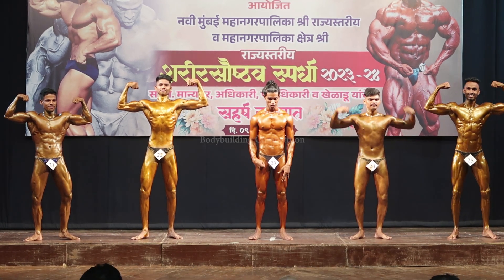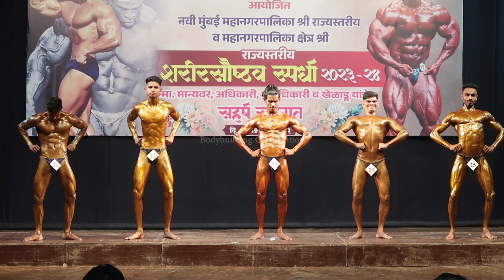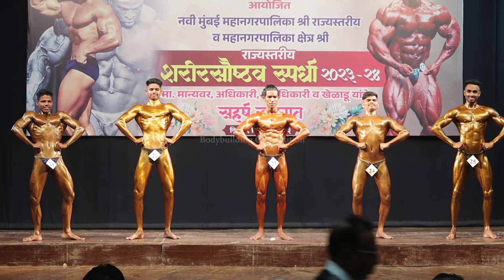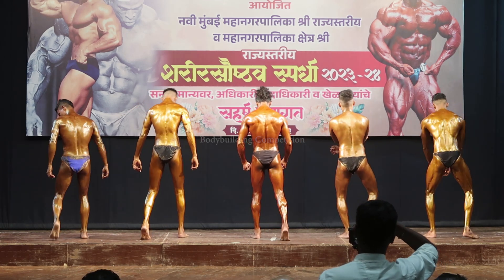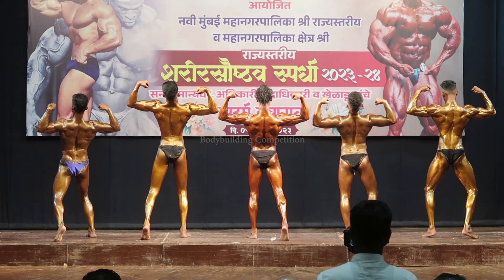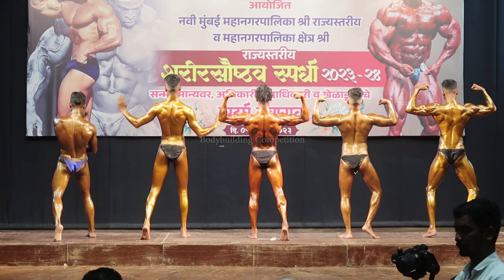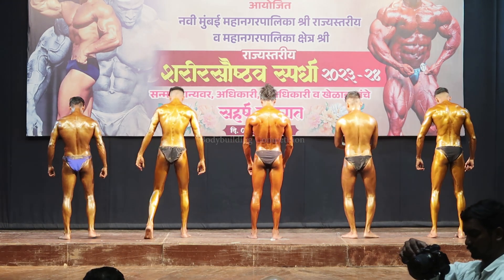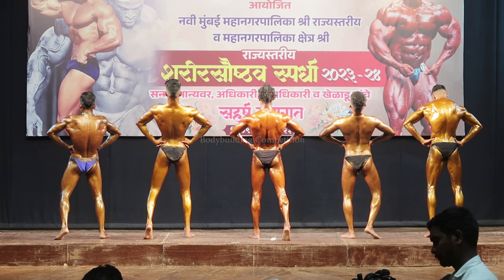60kg New Upcoming Bodybuilder नवी मुंबई महानगरपालिका New Mumbai 2023-24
60kg New Upcoming Bodybuilder नवी मुंबई महानगरपालिका New Mumbai Mahanagarpalika shree 2023-24  @BodybuildingCompetition